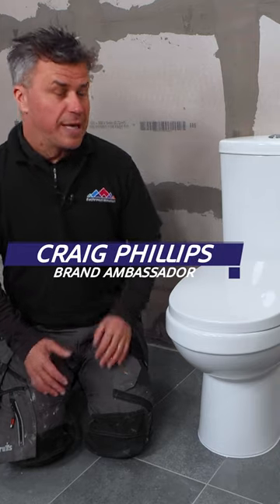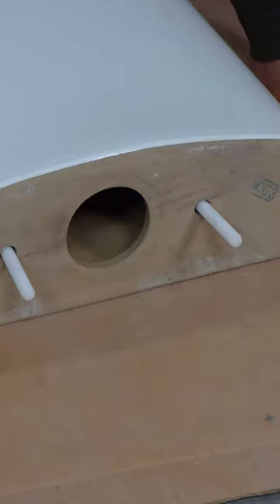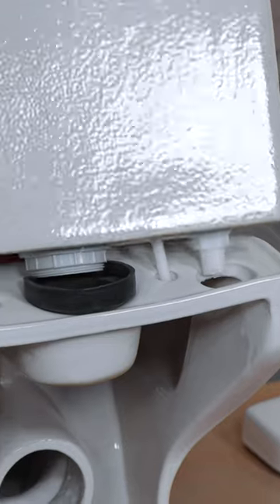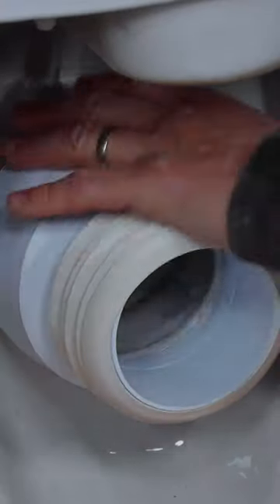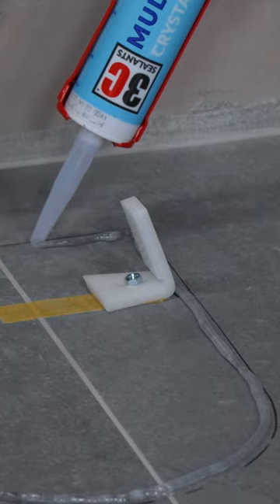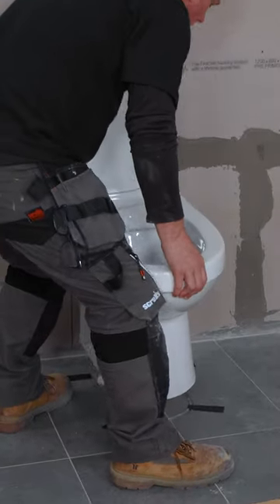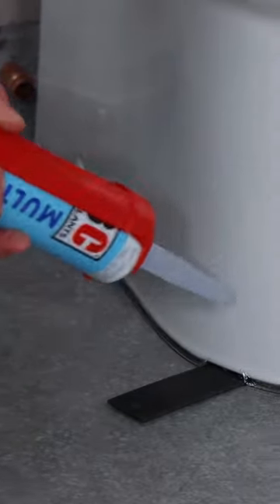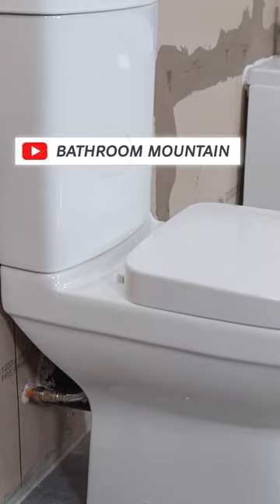How to install a toilet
Bathroom Mountain's resident DIY expert, Craig Philips is here with his step-by-step guide to installing a toilet, cistern and seat. Trying this yourself and got a question for Craig? Let us know below!